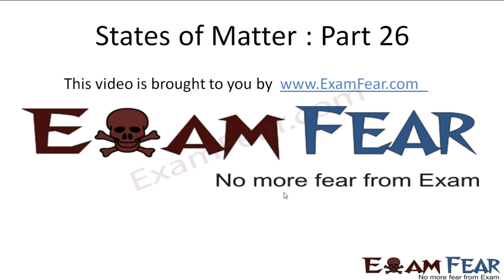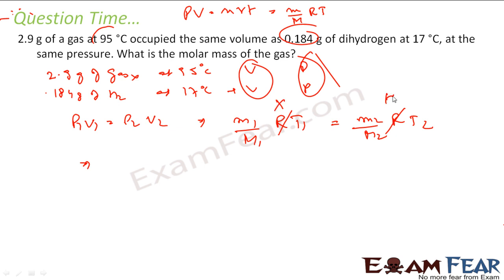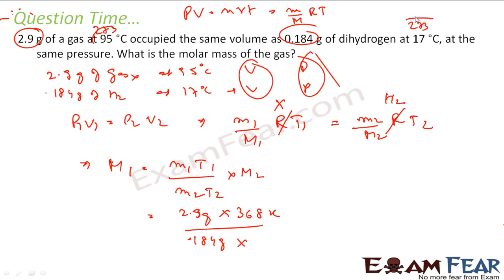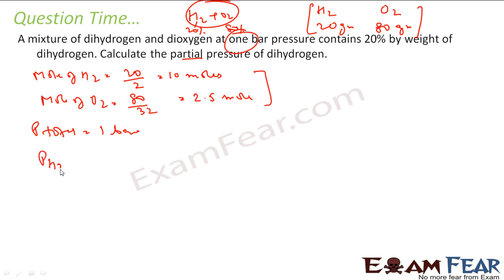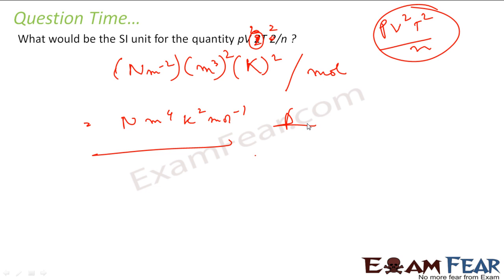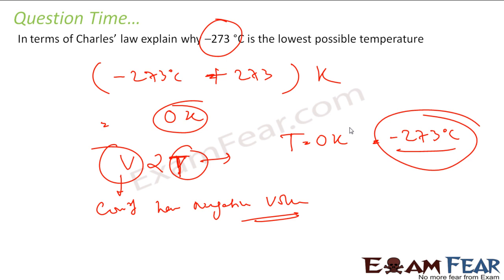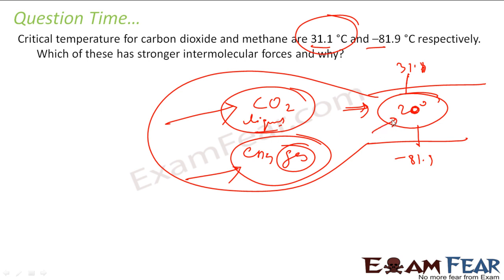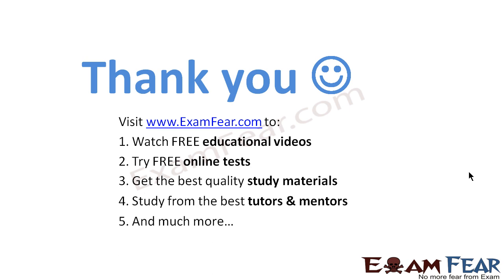Chemistry States of Matter part 26 (Numericals) CBSE class 11 XI